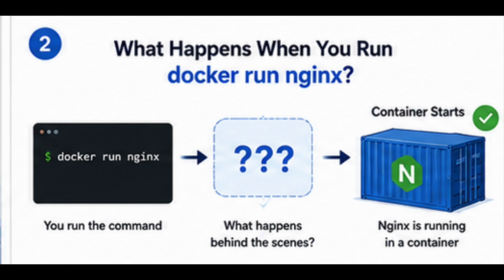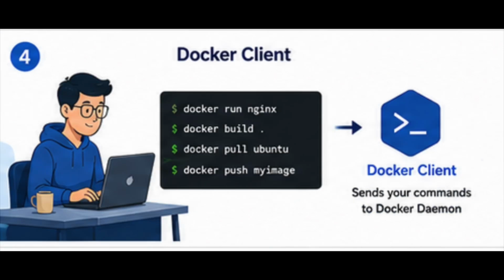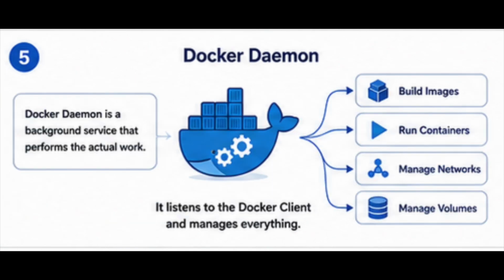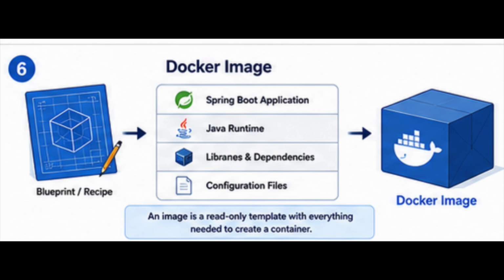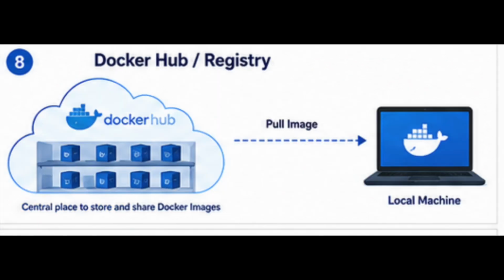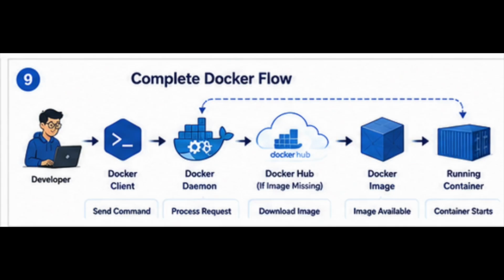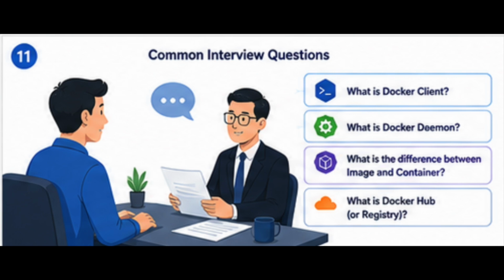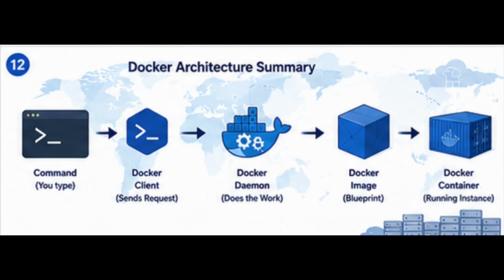Docker Architecture Explained | Docker Client, Daemon, Images & Containers | Part 2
🚀 Welcome to Part 2 of the Docker for Developers series!

In this video, we'll explore the Docker Architecture and understand what happens behind the scenes when you run a Docker command.

Have you ever wondered what actually happens after you type:

docker run nginx

Who downloads the image?

Who creates the container?

What is the Docker Daemon?

How does Docker Hub fit into the picture?

In this video, we'll answer all these questions with simple explanations and diagrams that every developer can understand.